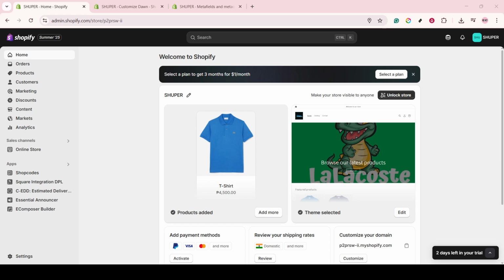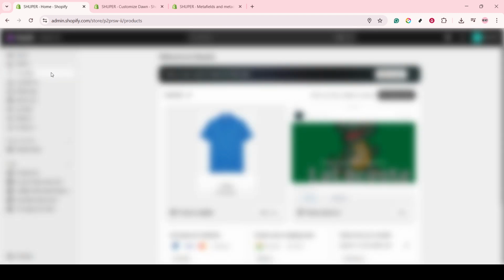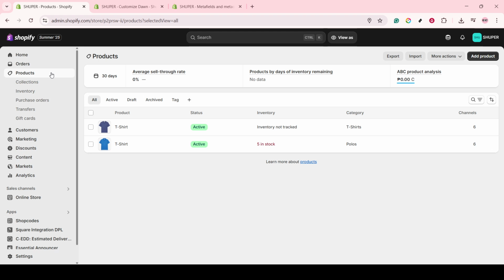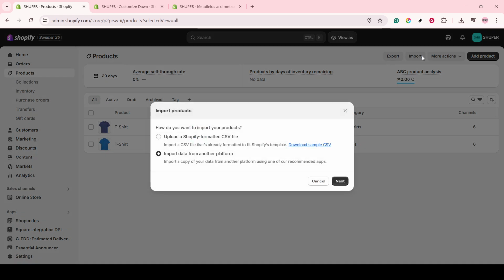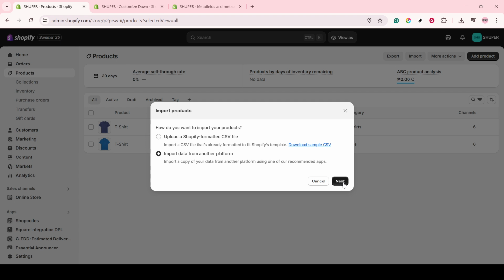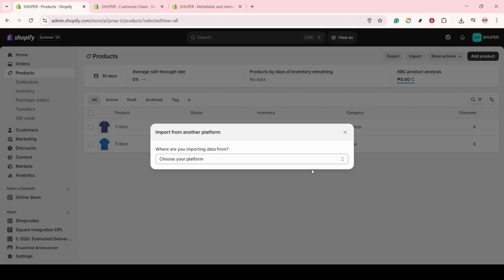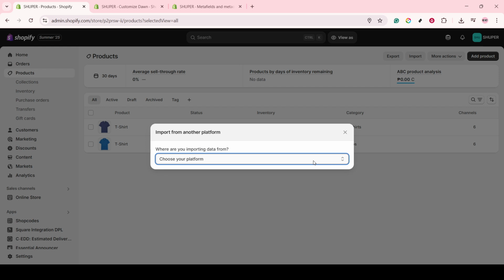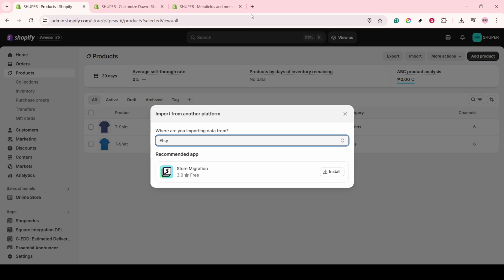How to import products from an Excel or CSV file [2025 Easy Guide]